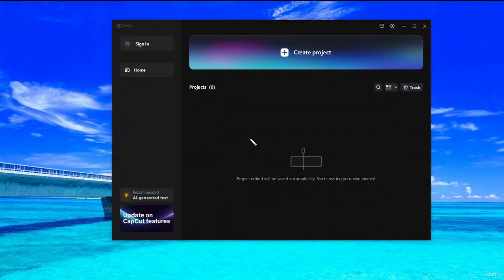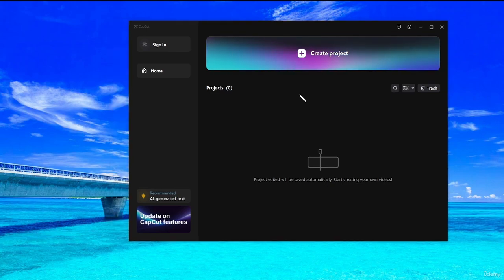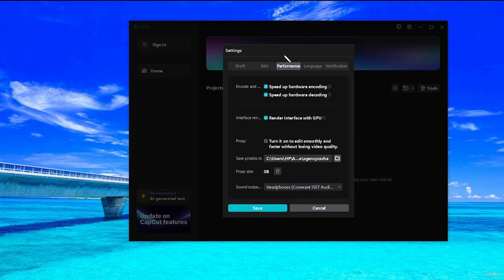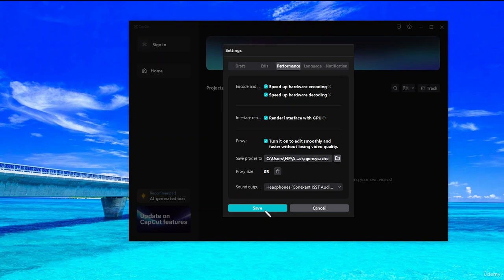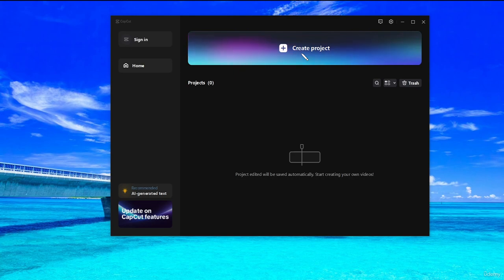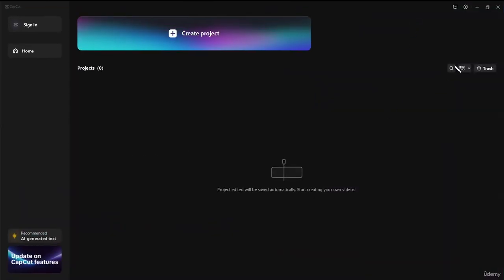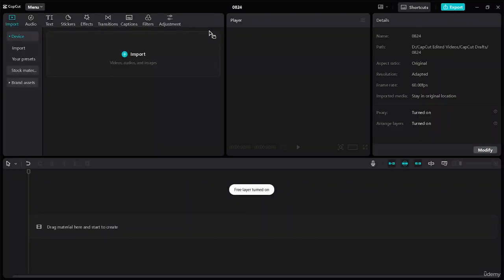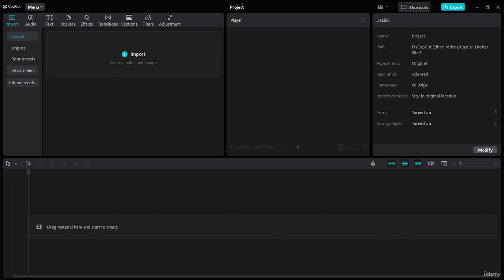CapCut Beginner to Pro – How to Use Text Templates in Videos | Session 5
Learn how to use Text Templates in CapCut to make your videos more professional and engaging. In this session of the CapCut Beginner to Pro series, you will learn how to add ready-made text styles, customize them, and apply them perfectly in your videos.
Text templates save time and help beginners create high-quality titles, captions, and intros with just a few clicks. This tutorial will guide you step-by-step so even beginners can easily follow along.

📚 What you will learn in this video:
What are Text Templates in CapCut
How to add Text Templates in videos
How to edit template text
How to change font, color, and animation
Tips to make your text look professional
This video is part of the CapCut Beginner to Pro Course, so make sure to watch the full series to become an expert in video editing.

🤖 AI / Altered Voice Statement
This video may contain AI-generated or altered voice for educational explanation and better content delivery.